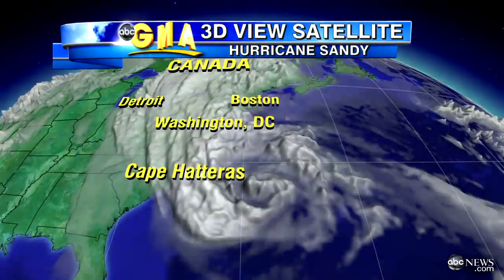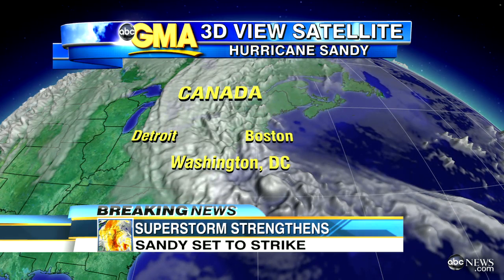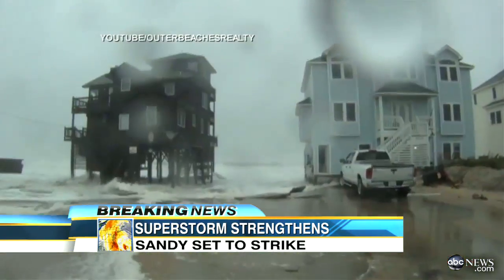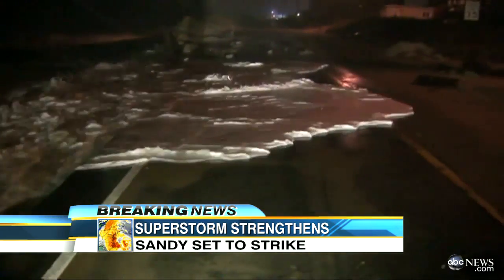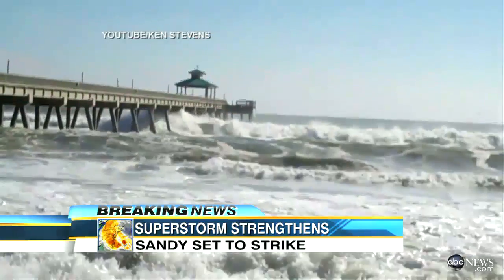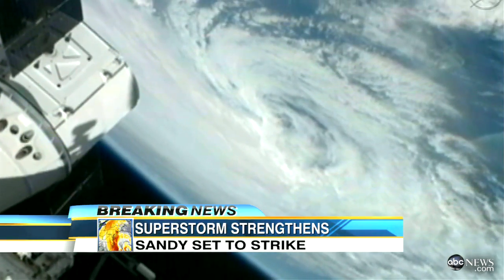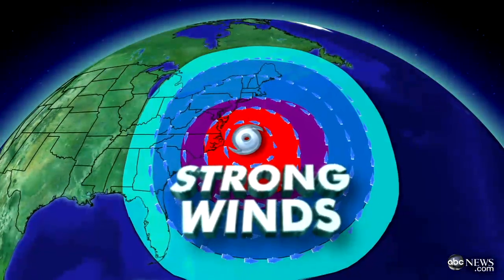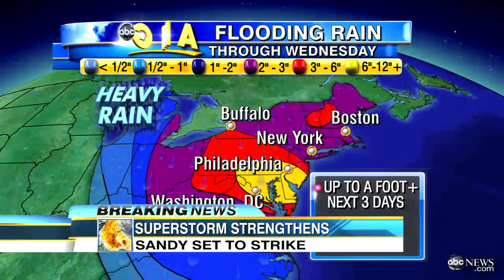Hurricane Sandy: A Once-in-a-Generation Storm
Sam Champion explains what makes this hurricane so unique.